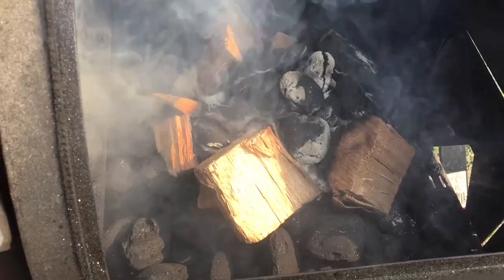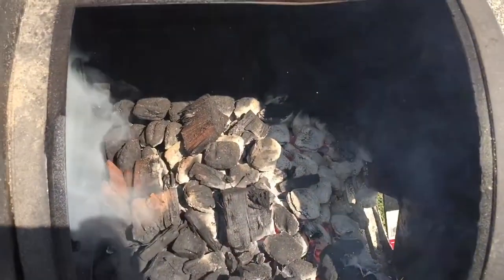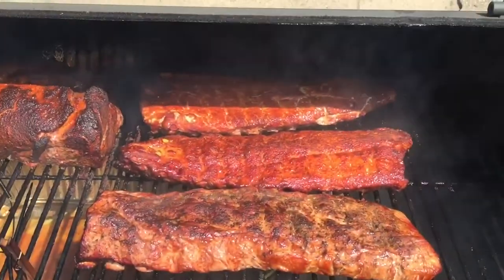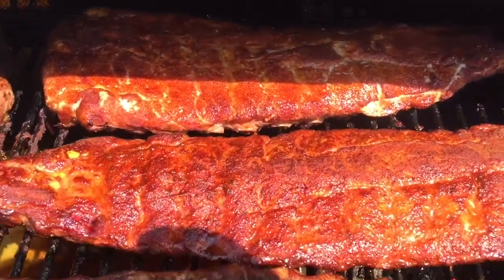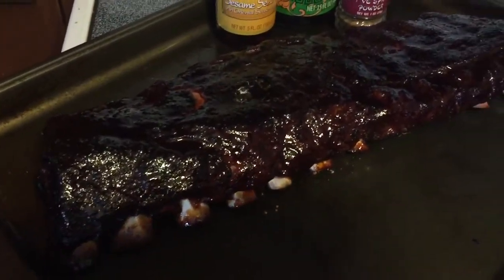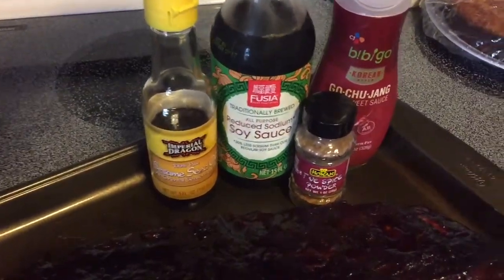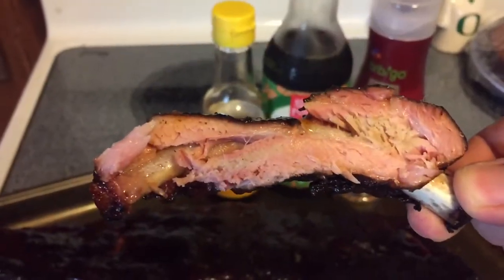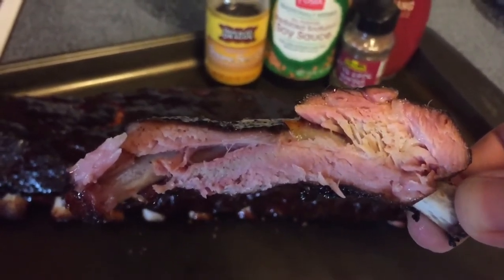Sweet and Spicy Gochujang Ribs!!!